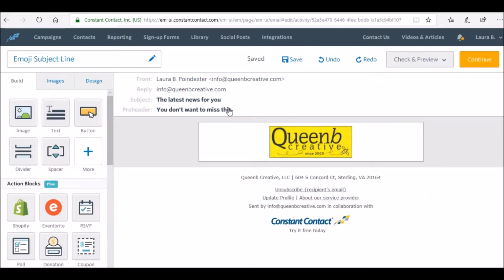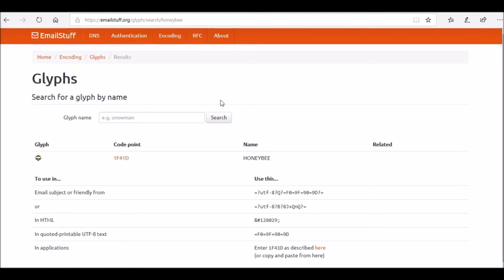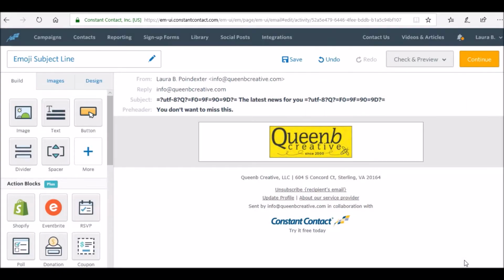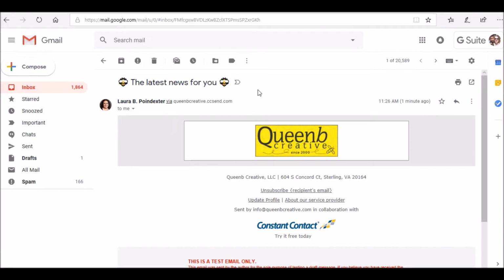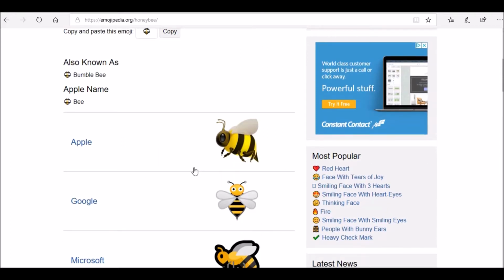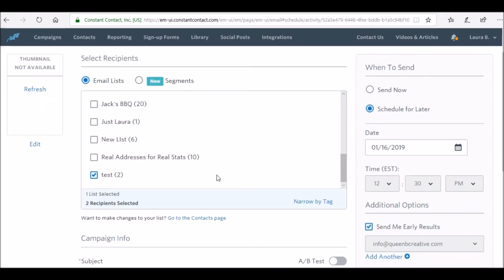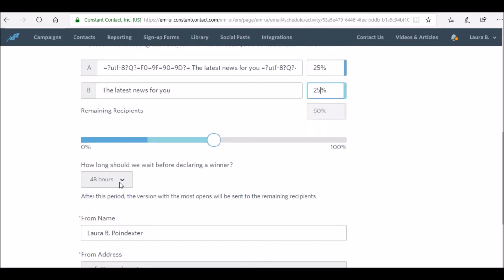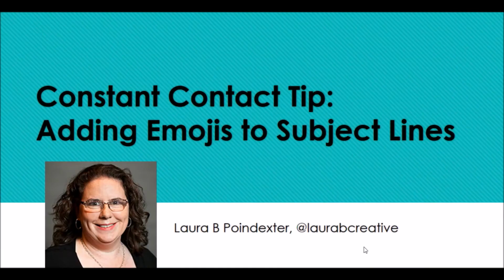Emojis in Subject Lines in Constant Contact Emails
Emojis in your email subject lines can make your message stand out in a crowded yet boring Inbox. Follow this technique to put emojis in subject lines for any email marketing platform. I show you how to do it in Constant Contact but this techique should work in any email marketing platform including MailChimp, Drip, ConvertKit, InfusionSoft, etc.

There is a one-click feature in Constant Contact but I use the technique described in this video to add emojis to my subject lines that render properly across all email platforms and when using the Resend to Non Open feature.